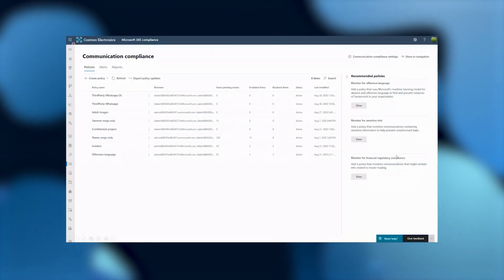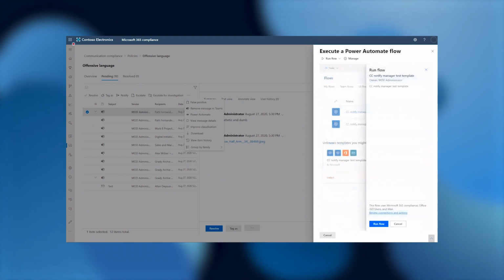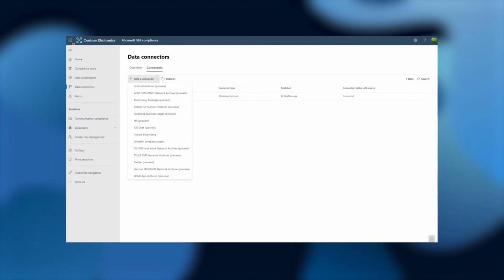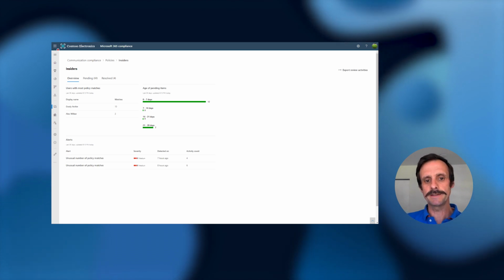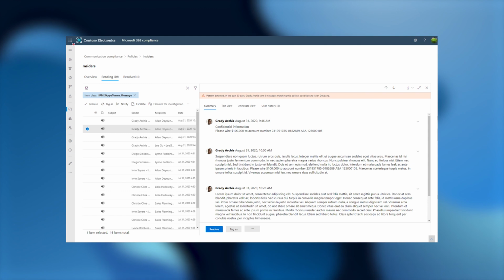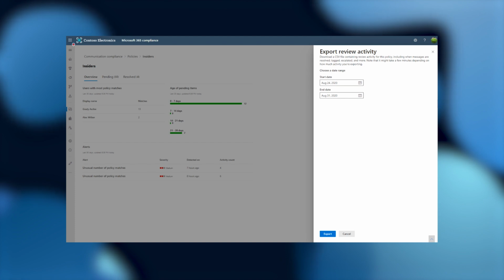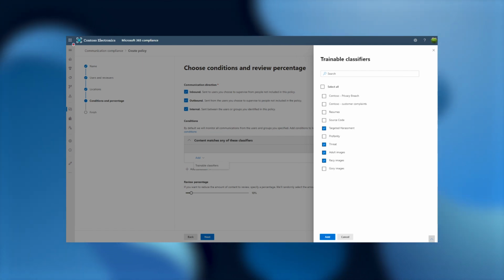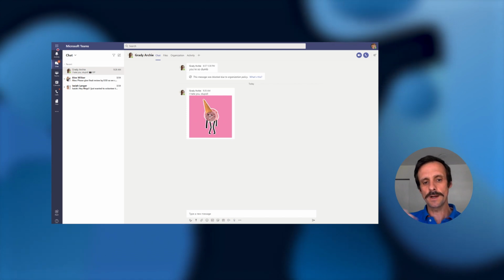Manage a broad range of code of conduct and regulatory compliance risks with | OD277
Identifying and remediating policy violations associated with corporate communications is key for all organizations worldwide. Gain a deeper understanding of how the new solution Communication Compliance can help you intelligently detect and act on policy violations corporate in communications channels as well as meet the needs of regulated organizations.  We will showcase new machine learning detection models and features for efficient review to remediate violations.